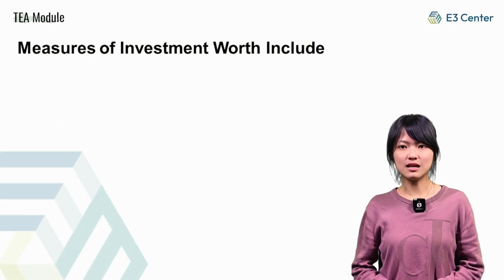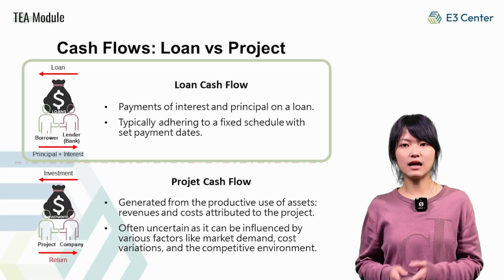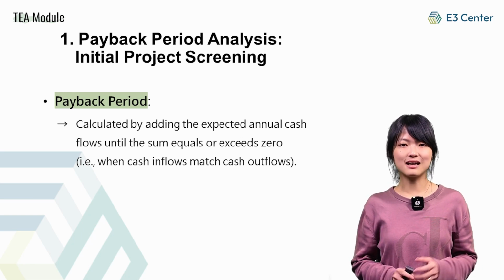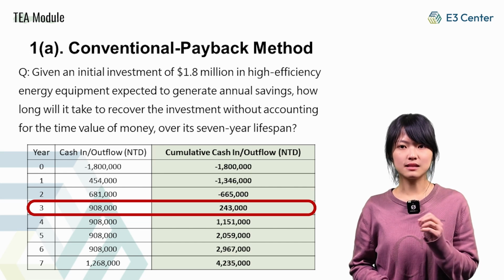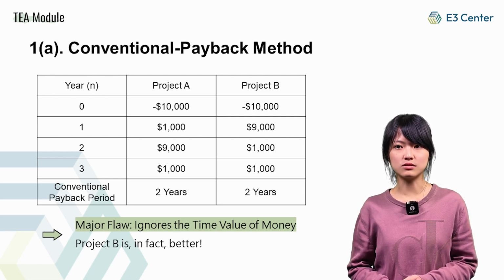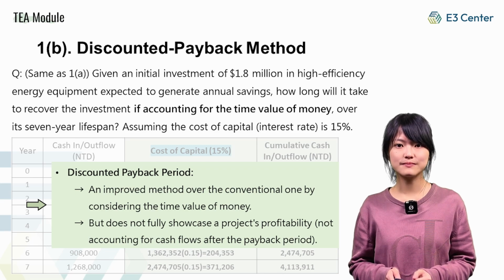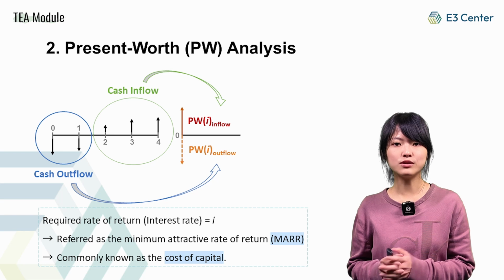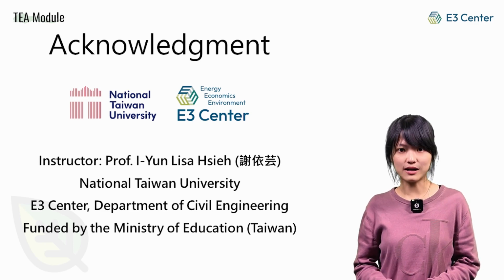TEA Module: 3-1 Economic Feasibility Assessment